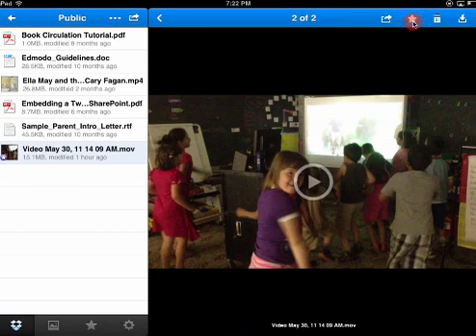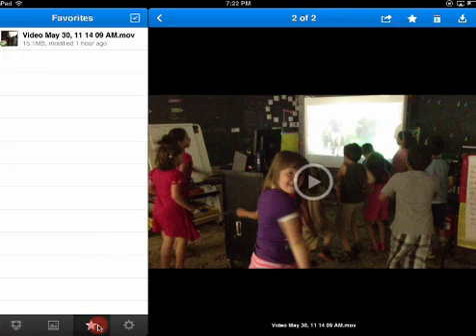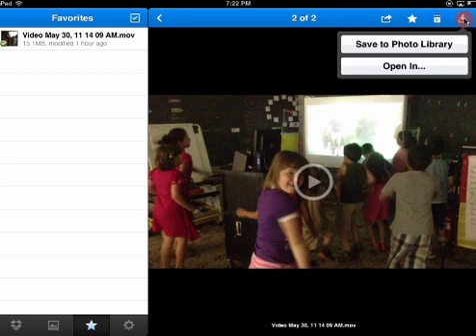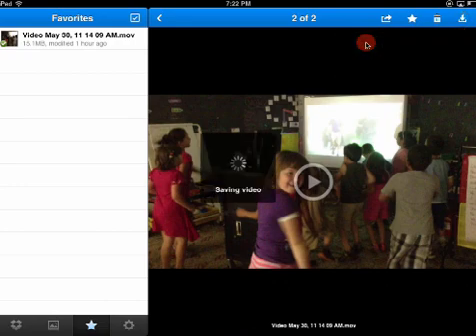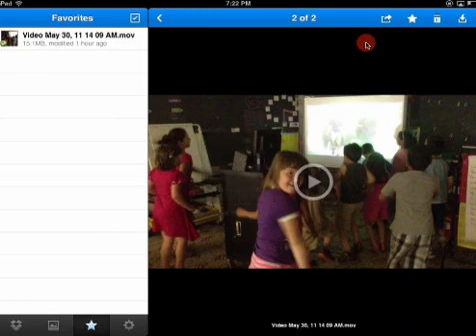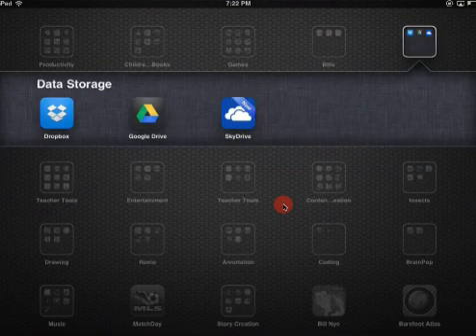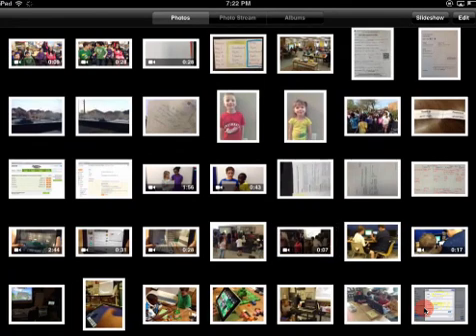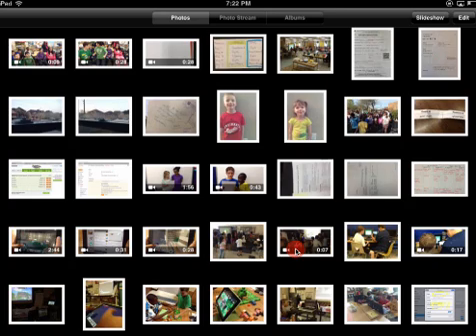How to Download Videos from Dropbox to your iPad or iPhone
This tutorial demonstrates how to download videos from Dropbox to your iOS device.